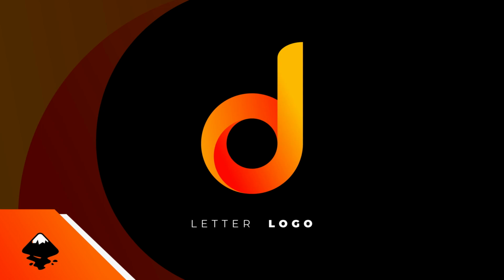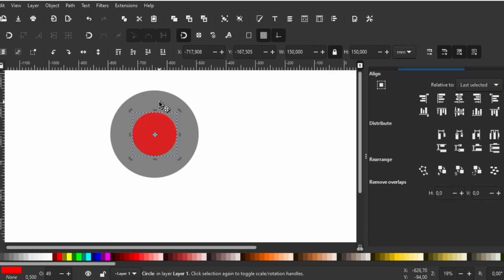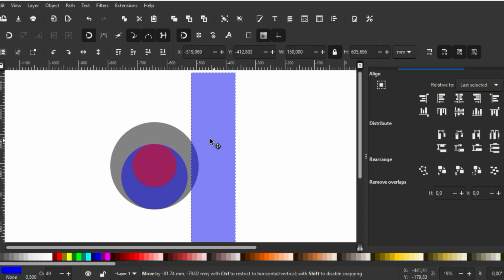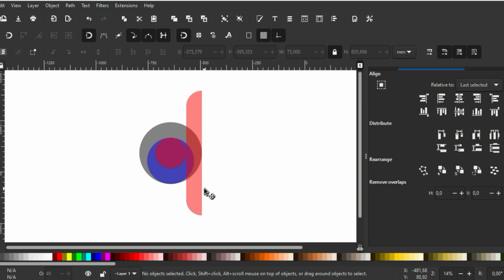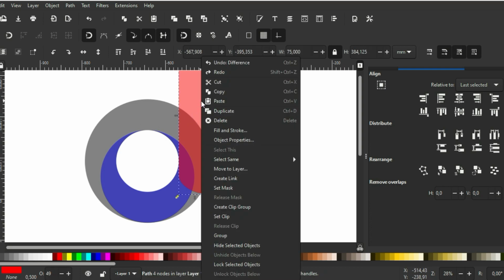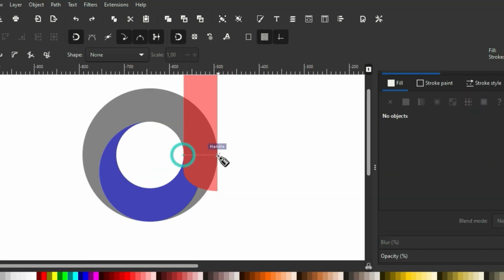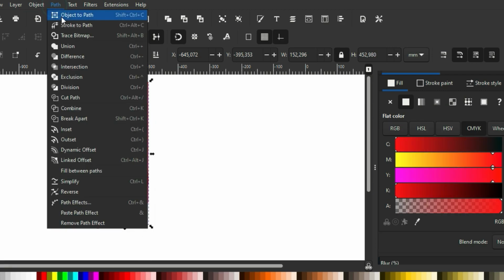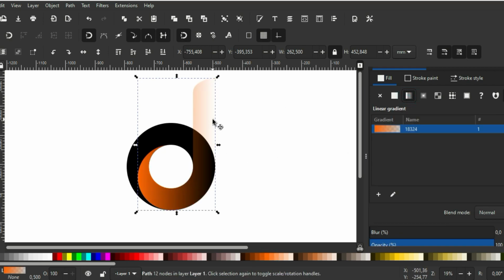How To Make a Letter Logo Design With Free Software - Inkscape Tutorials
Hello Everyone!

In this tutorial, I'll be demonstrating how to make a "b" letter logo design from start to finish using Inkscape

Information about Inkscape :

Inkscape is a cross-platform free vector drawing software ( Windows, Mac OS X (under X11 ), GNU / Linux, and FreeBSD ). It manages files conforming to W3C XML, SVG, and CSS standards.
The software is included in the list of free software recommended by the French State as part of the overall modernization of its information systems.
It has similar functionality to proprietary CorelDRAW and Adobe Illustrator software.
Inkscape allows you to create various objects including freehand lines, Bézier curves (point to point or freehand), straight-line segments, calligraphic pen lines (support for the angle and pressure of graphic tablets ), rectangles and squares (it is possible to round the corners).

It can also create ellipses, circles, arcs, polygons, spirals, and stars.

The software also allows you to create text, duplicate objects, import and vectorize raster images